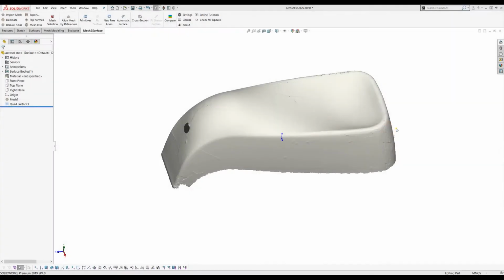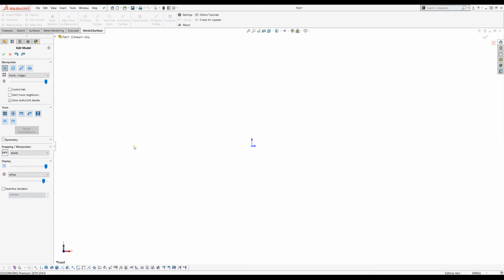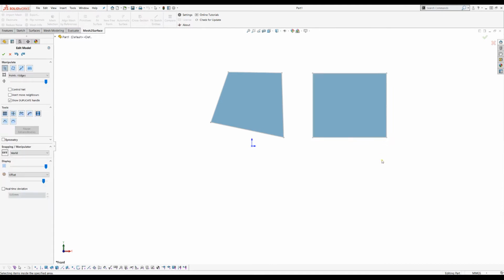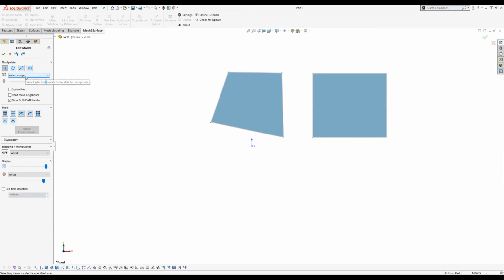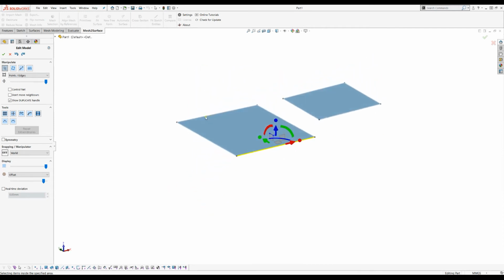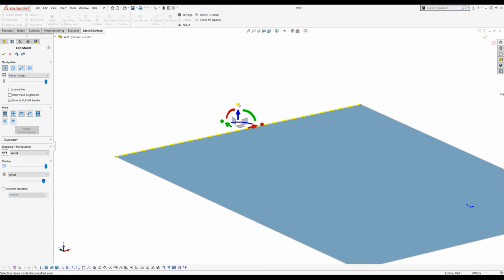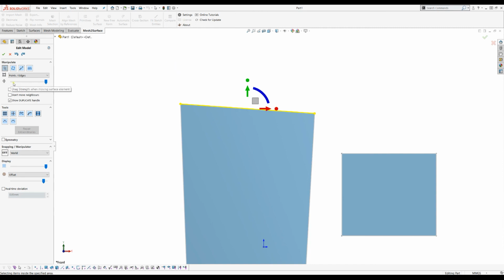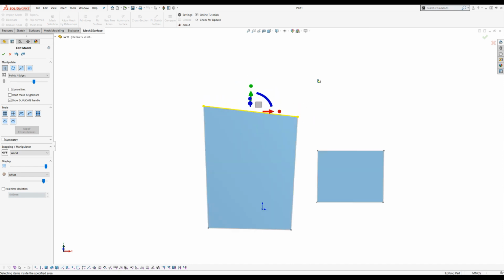Free Form Modelling Getting Started Mesh2Surface for SOLIDWORKS